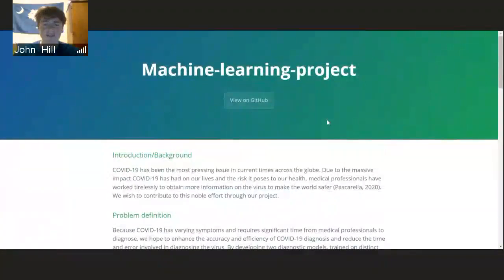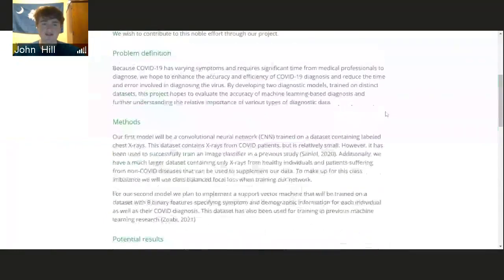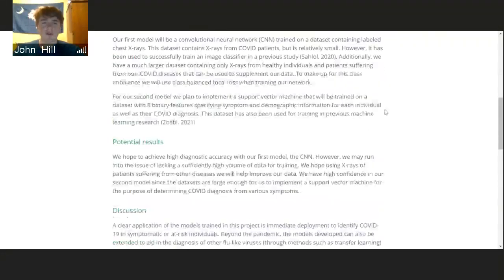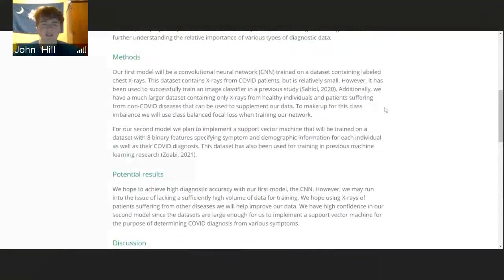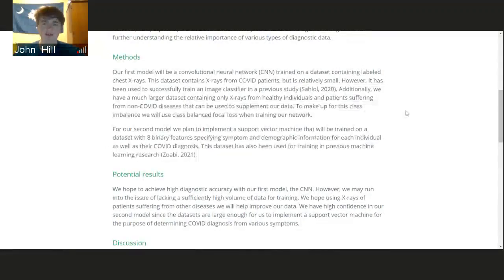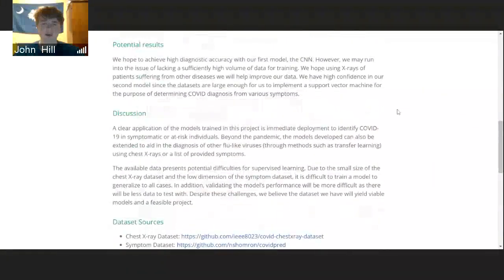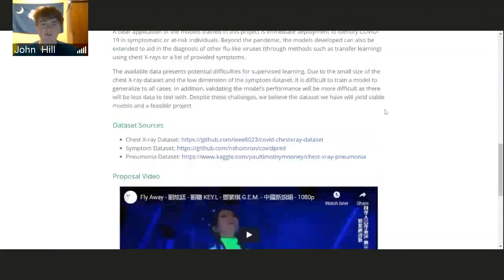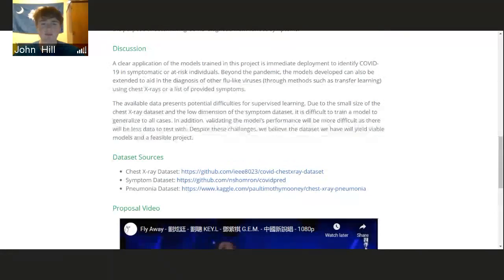Machine Learning Project Proposal